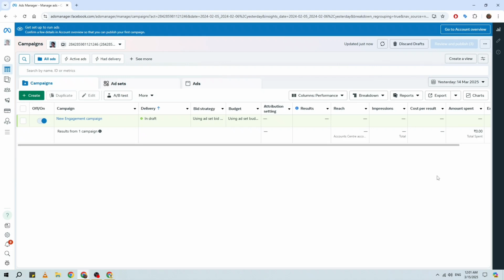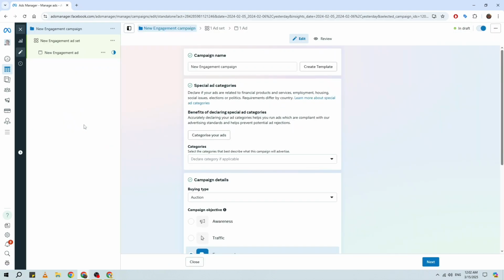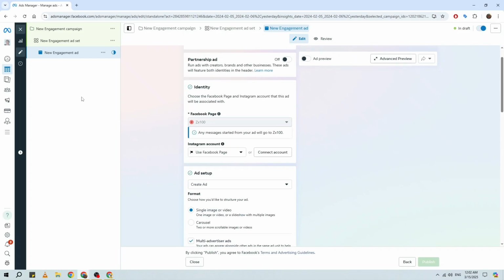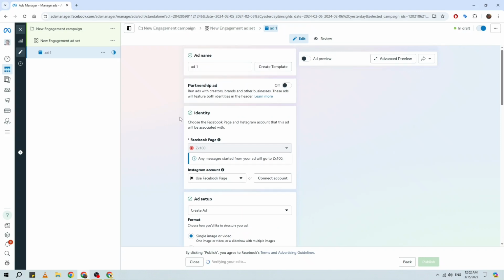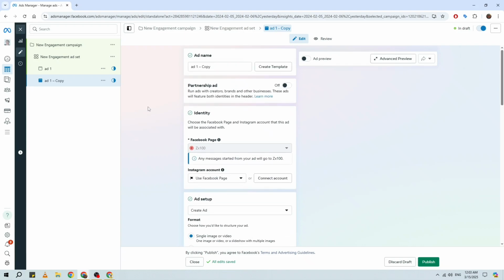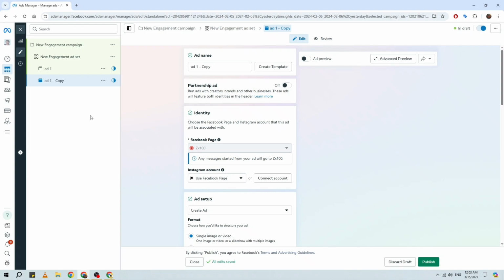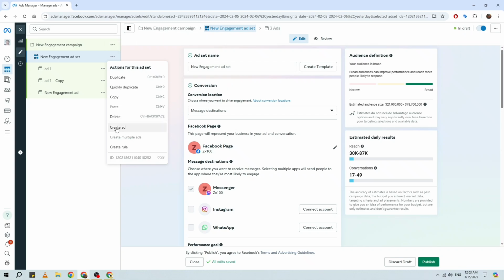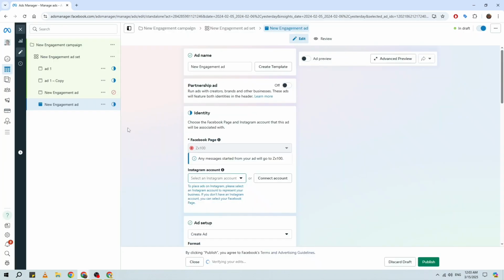How to Create Multiple Ads in One Ad Set on Facebook Ads Manager | Step-by-Step Guide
Want to improve your Facebook Ads performance? In this tutorial, we’ll show you how to create multiple ads in one ad set on Facebook Ads Manager to test different creatives, headlines, and ad copies efficiently. Running multiple ads within the same ad set helps optimize ad performance, improve engagement, and lower costs.

📊 What You’ll Learn:
✅ How to create multiple ads in one ad set on Facebook Ads Manager step by step
✅ Why running multiple ads in one ad set can improve performance
✅ How to test different images, videos, and ad copies
✅ Best practices for Facebook Ads A/B testing
✅ How to analyze and optimize ad performance

By the end of this video, you’ll know how to create multiple ads in one ad set on Facebook Ads Manager and maximize your ad results!